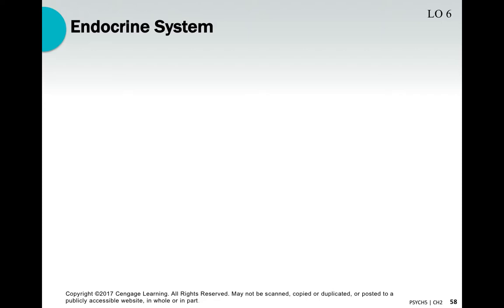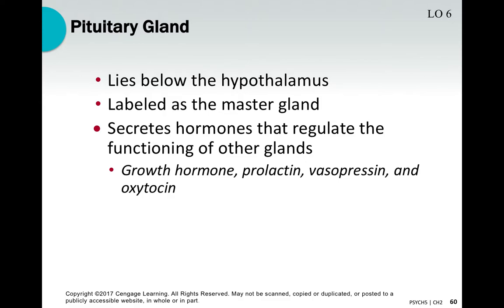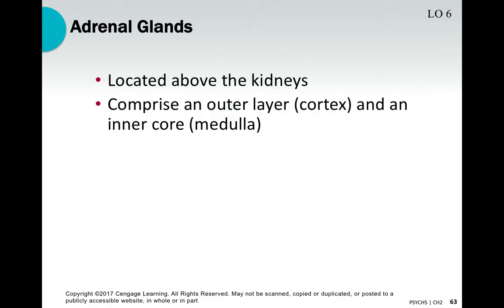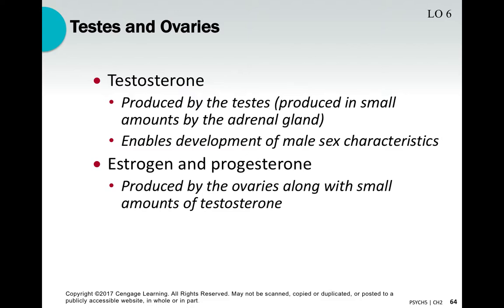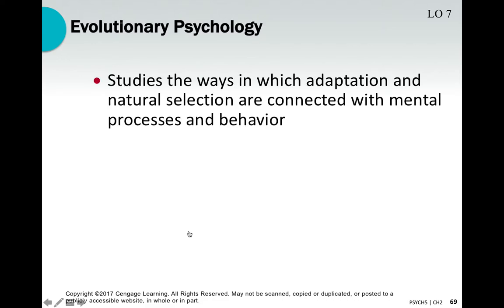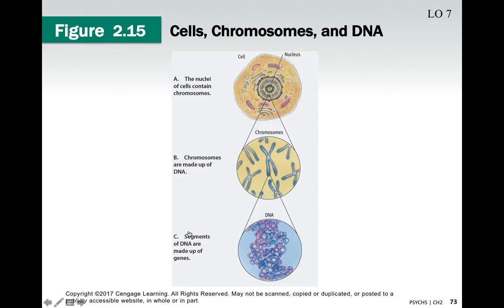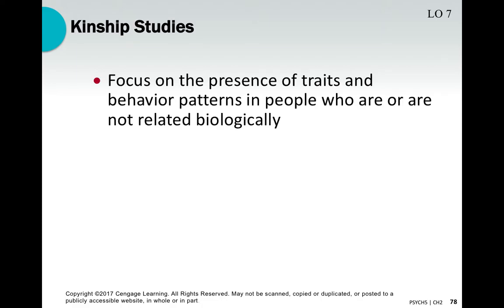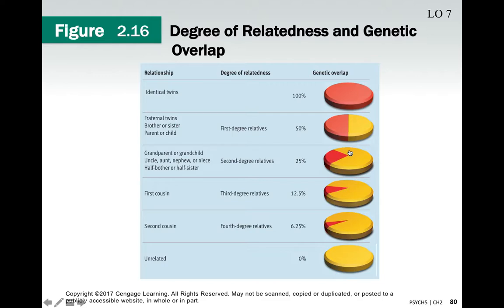Rathus Ch 2 Part 4